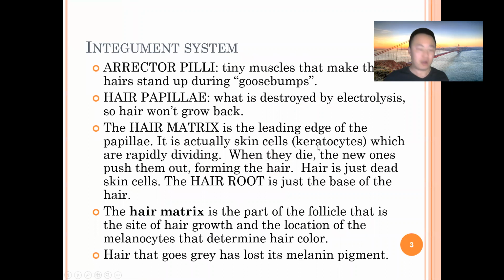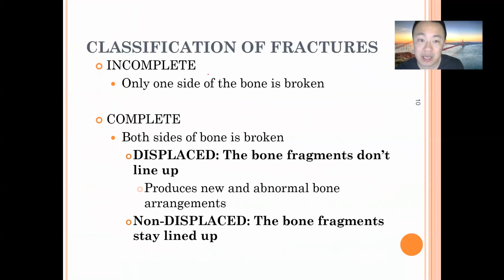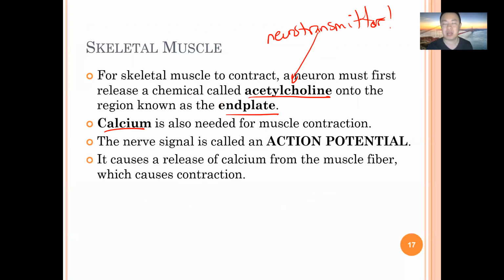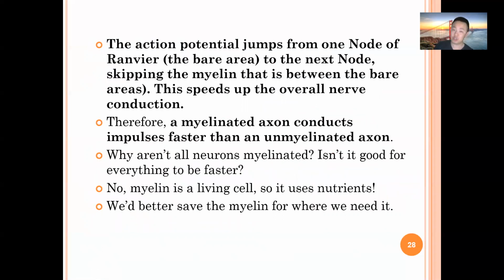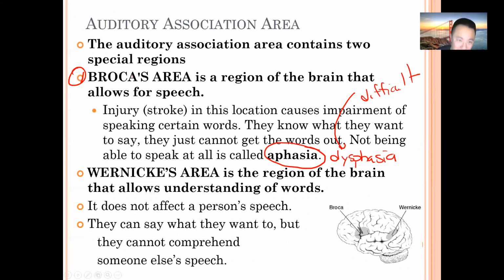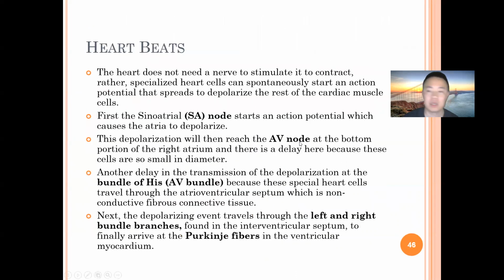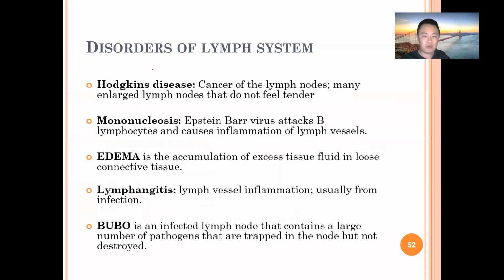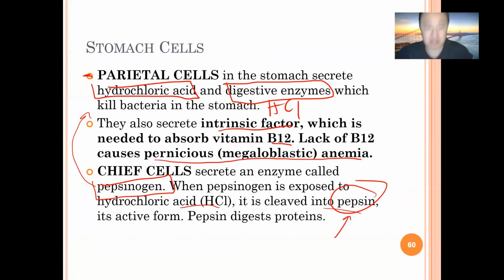BIO C220 - 25 - Comprehensive Review